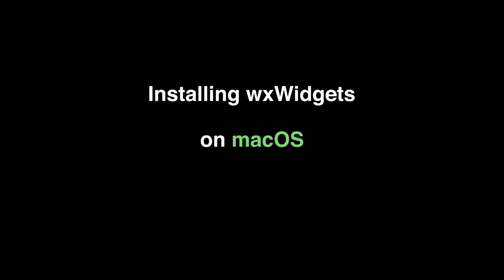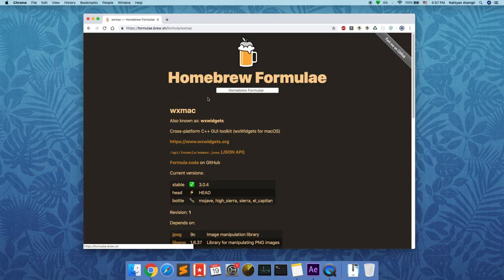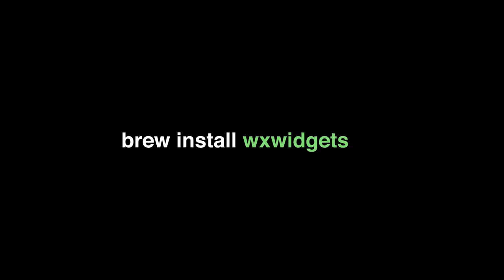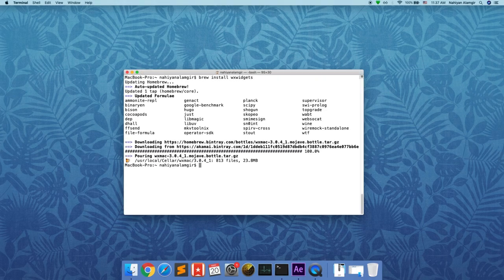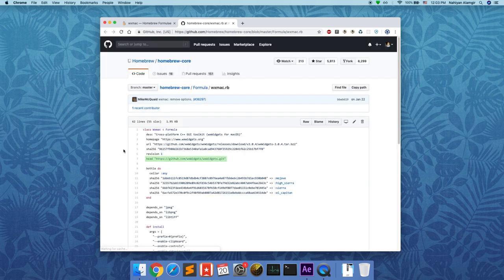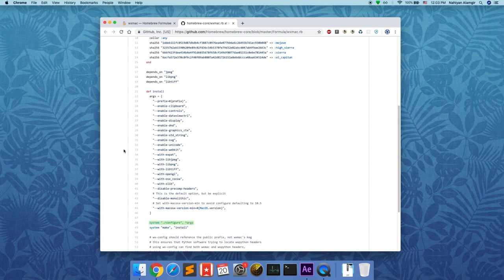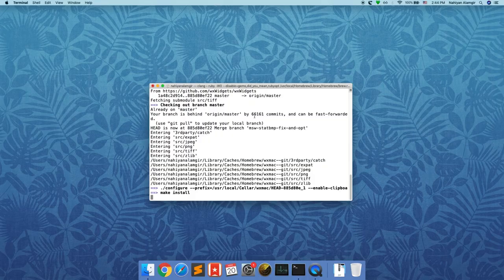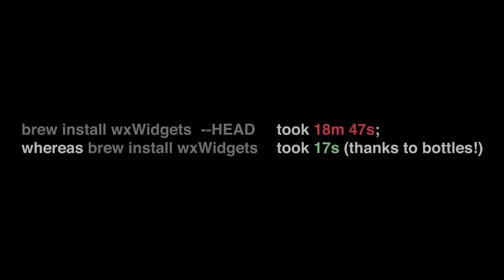Installing wxWidgets on macOS with Homebrew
This tutorials demonstrates how to install various versions of wxWidgets with Homebrew on macOS.